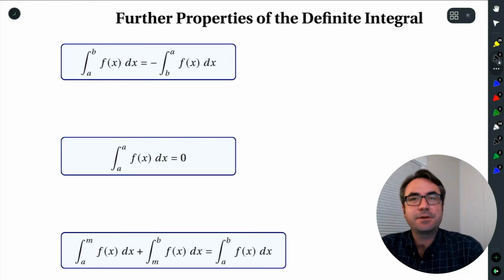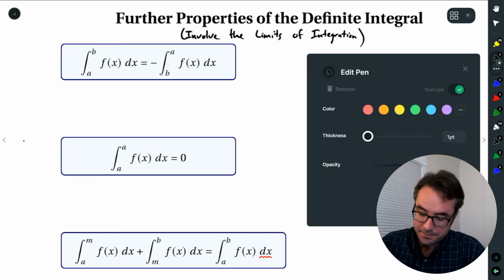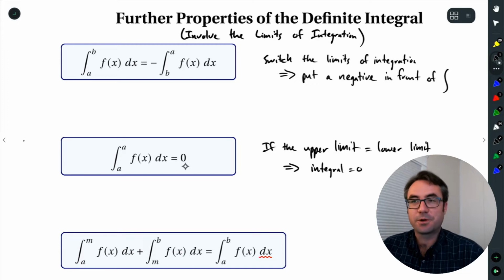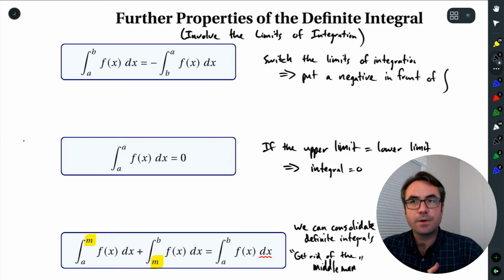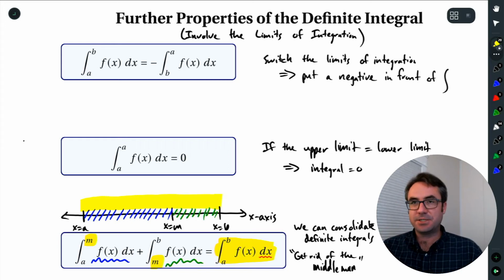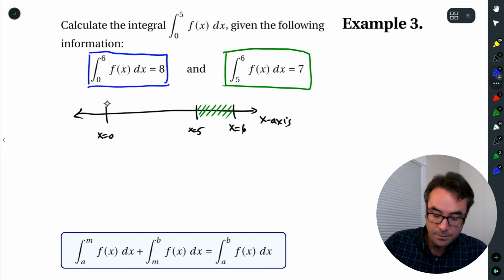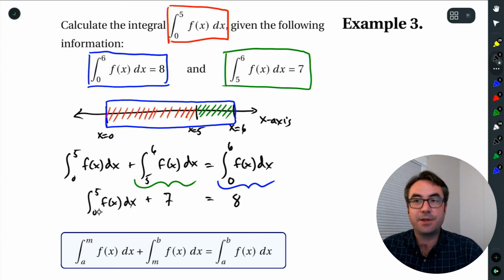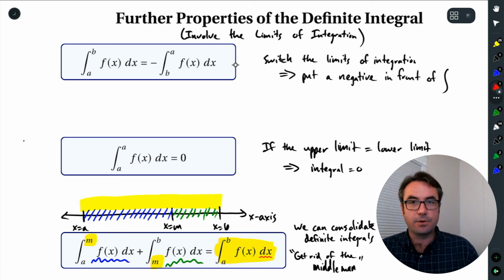MTH 141: I2 - Definite Integrals (part 5)